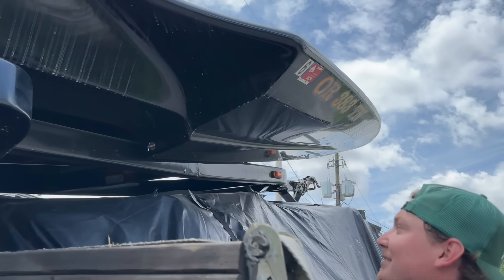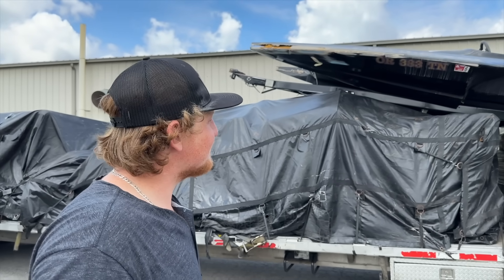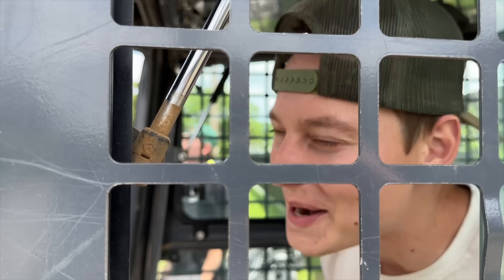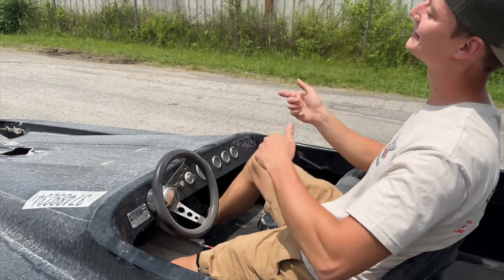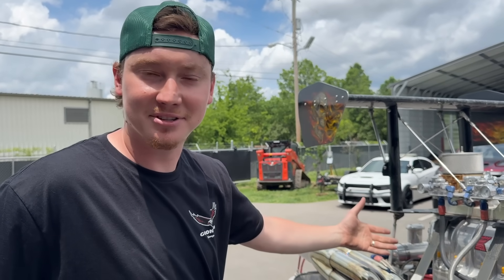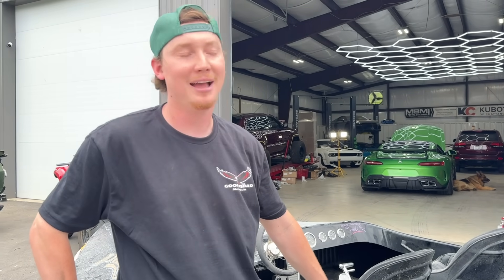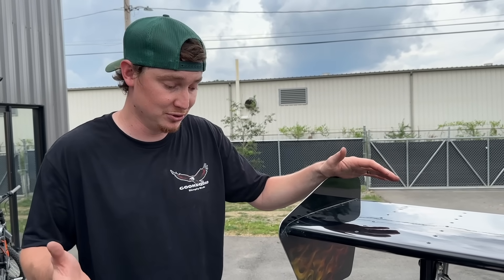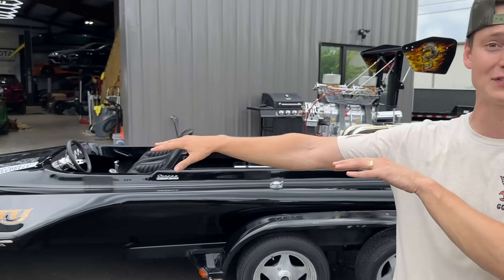We Bought A Super Rare Race Boat From Copart!!!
This is going to be one sick rebuild!!! This race boat caught our attention a while ago and were pumped that we won it. We don't know too much about this boat but we know were gonna fully restore it.